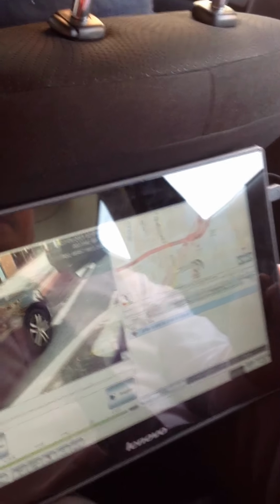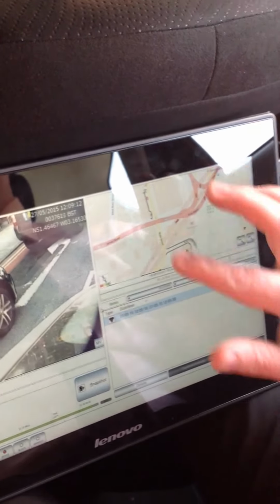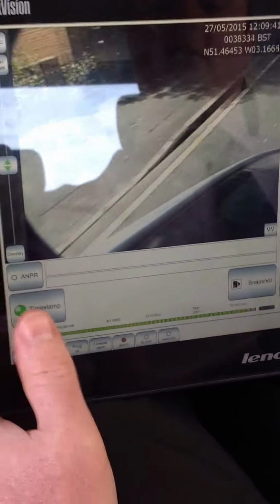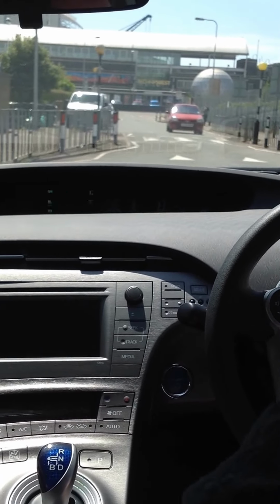Cardiff Camera Car / Car Camera Caerdydd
Welcome to Cardiff's Camera Car which will be  used to enforce breaches of the Highway Code, improving safety for road users.

Croeso i gar camera Caerdydd, yn diogelu'ffyrdd ac yn recordio troseddau.